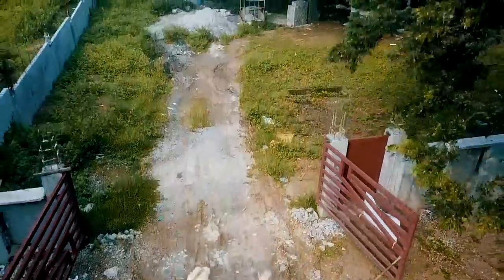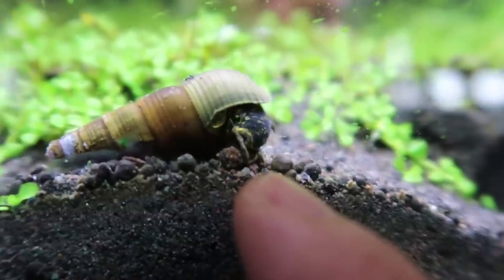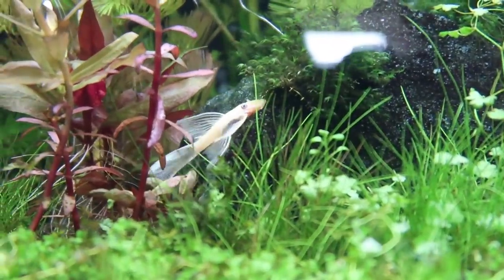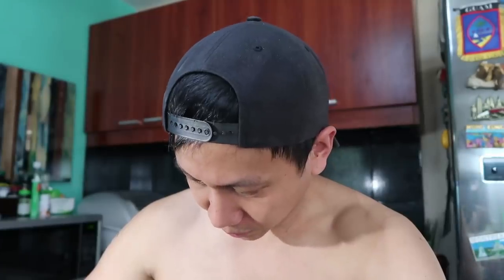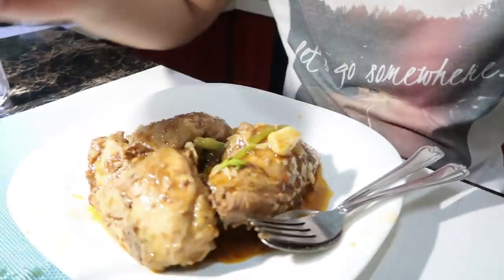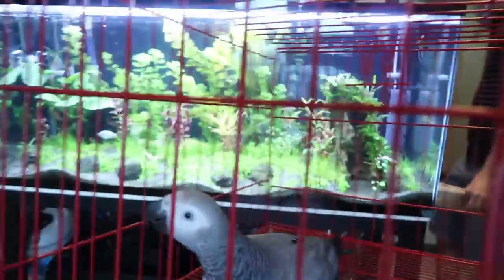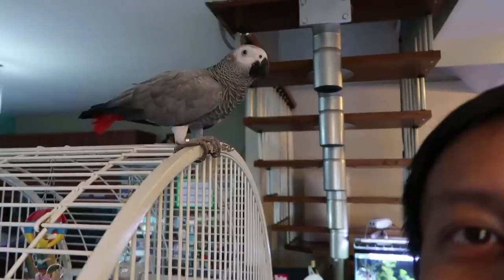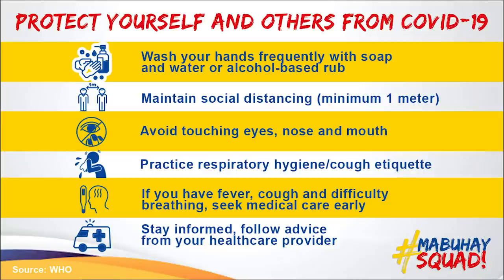What I Discovered About The Mouse (or Mice) Living In My Home | Vlog #876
We discovered a valuable information about the mouse (or mice) lurking in our home. And it’s something gross! Watch today’s vlog to know more about it.

Unit 3F, First Metro Strata Building, 685 Nuevo De Febrero St, Mandaluyong City, Metro Manila, Philippines 1550